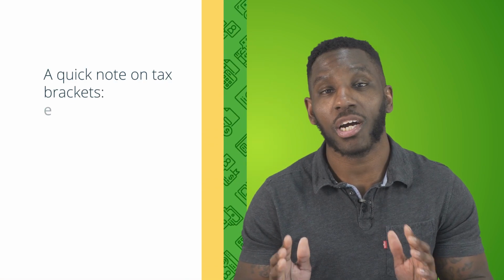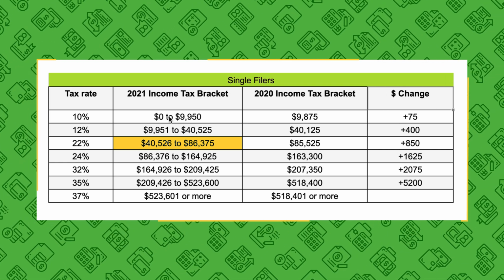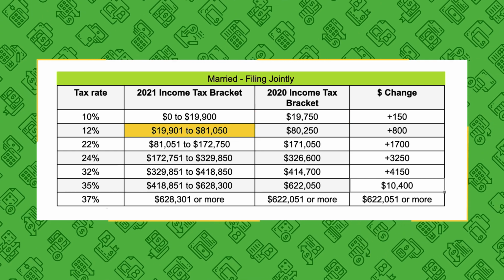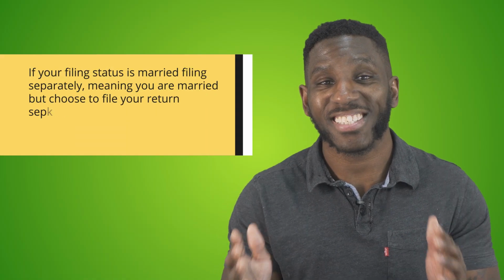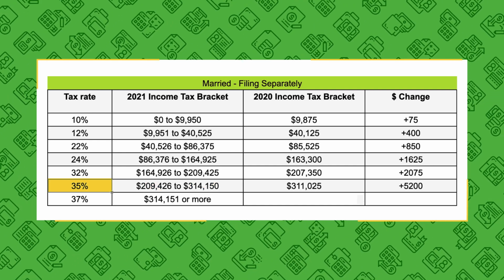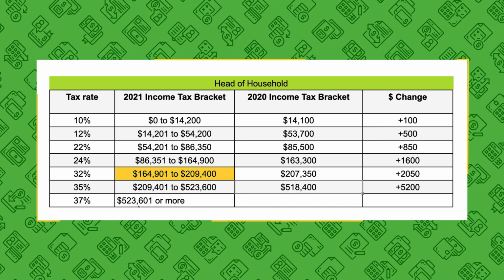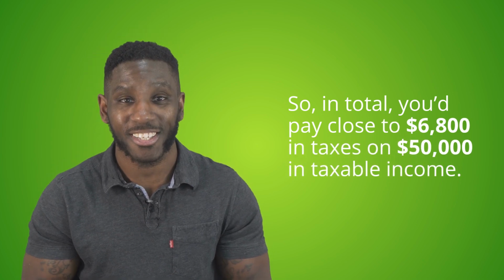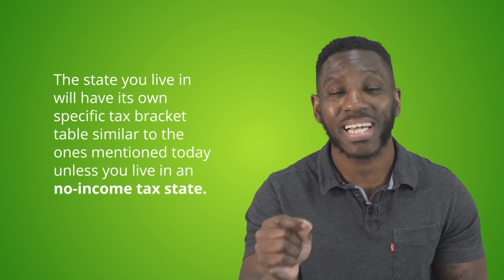NEW 2021 Tax Brackets Explained 💰 How Much Tax Will You Pay? How Tax Brackets Work! [Video Guide]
See how 2021 Tax Brackets work. Find out how much Federal taxes you will pay in 2021. The biggest change to the 2021 tax brackets...

2021 Tax Brackets Outline:

Intro: (0:00​)
What stayed the same in 2021: (0:28​)
What changed in 2021: (0:53)
Single Filers Tax Brackets: (1:51​)
Married Filling Jointly Tax Brackets: (3:33​)
Married Filling Separate Tax Brackets: (5:19​)
Head of Household Tax Brackets: (6:56​)
How Tax Brackets Work: (8:41​)
Outro: (10:56​)

Interested in talking with someone from our team? Sign up to get notified when we are accepting new clients